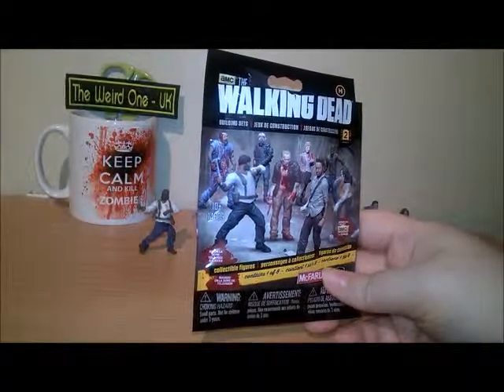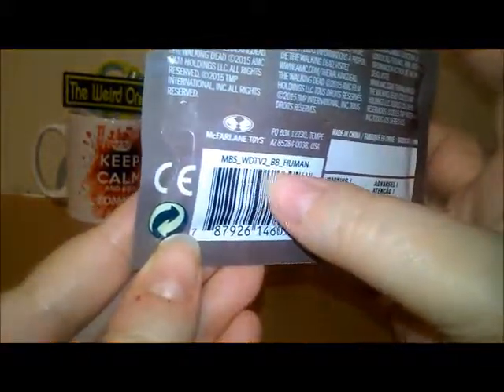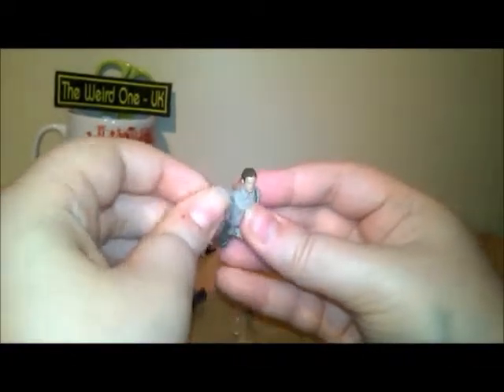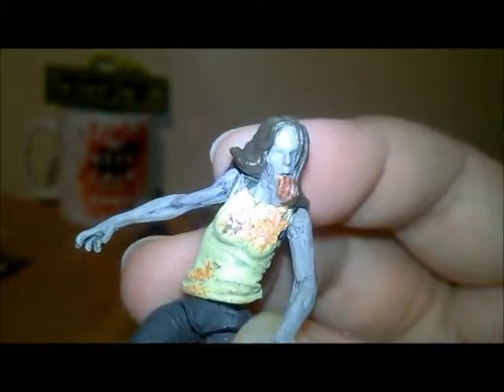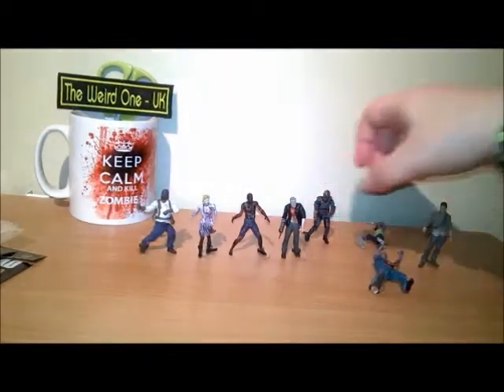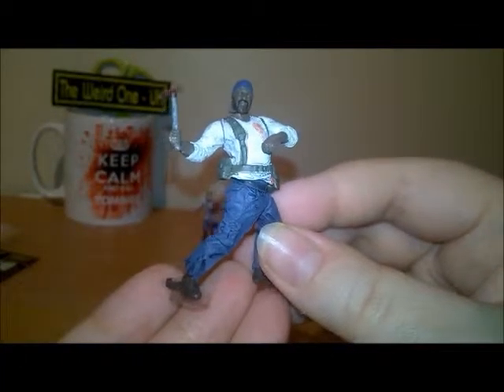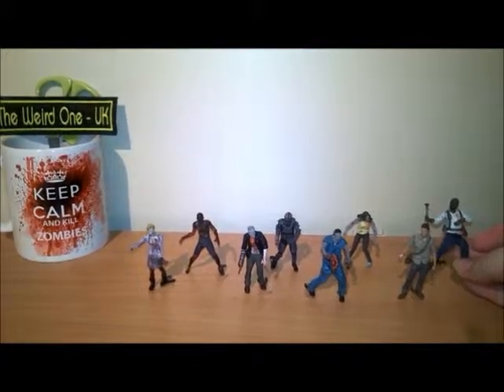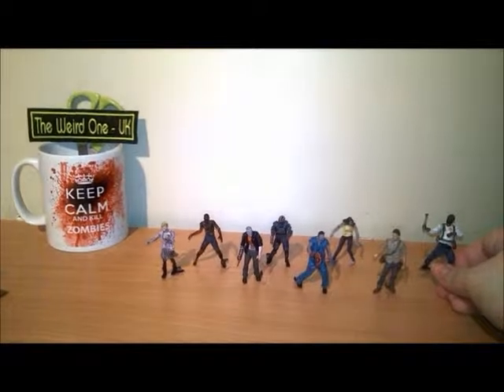The Walking Dead series 2 buildable figures - The Weird One - (UK)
A look at The Walking Dead series 2 buildable building figures
Comics n Toys